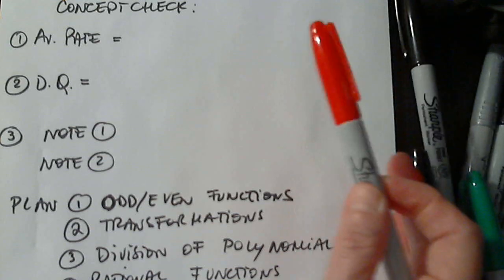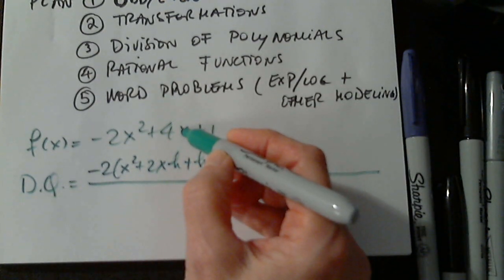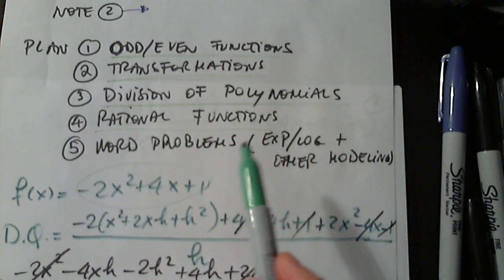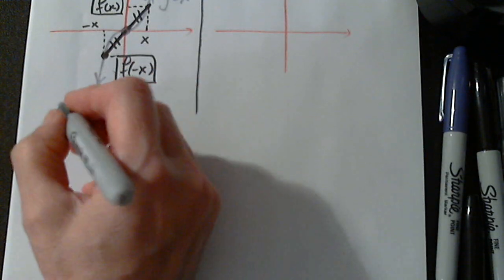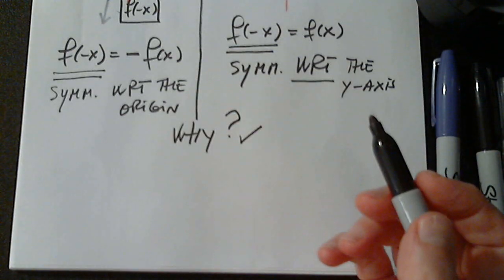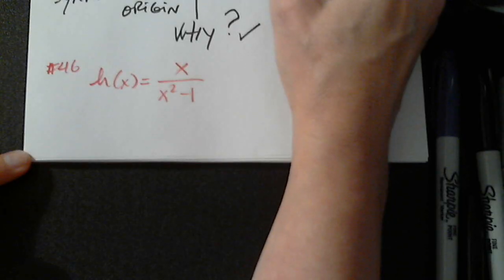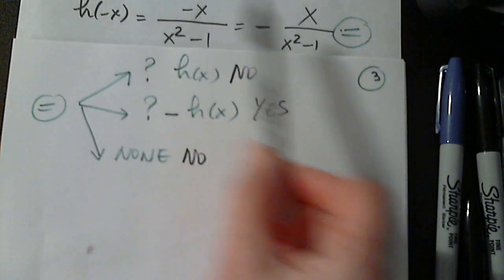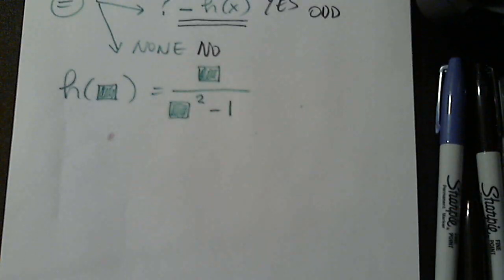MAT 146 1.3, 1.5, 3.1, 4.3, 4.4, A.3 PART 1 SEPT 25